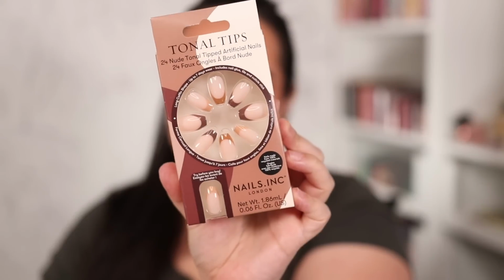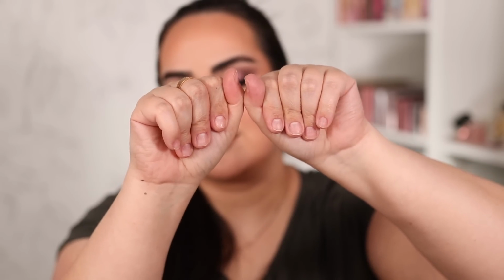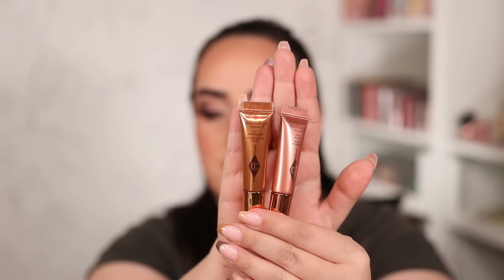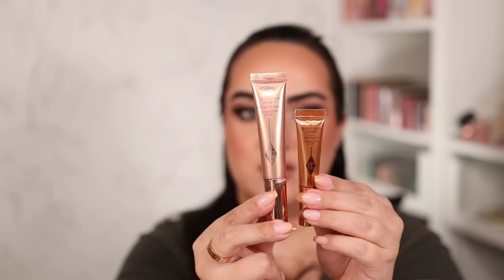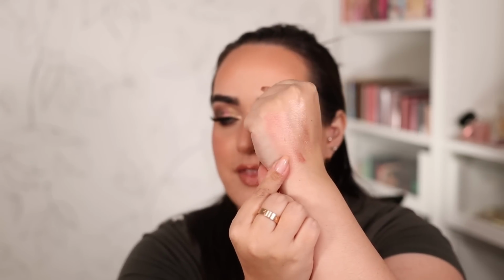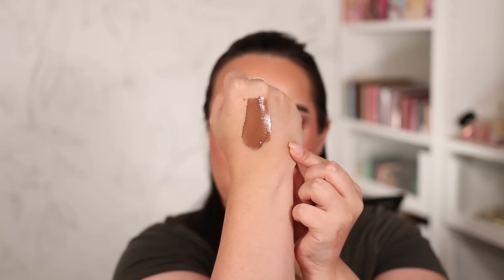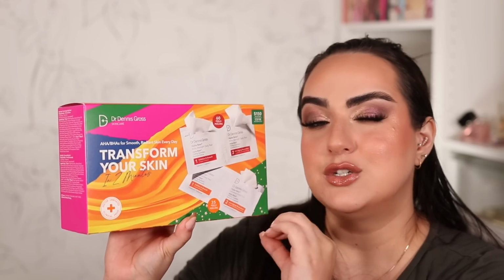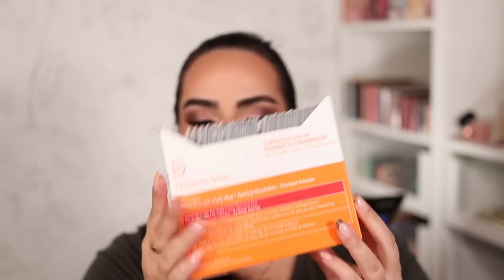ANOTHER SEPHORA VIB SALE HAUL! | FALL SAVINGS EVENT PT 2 😛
CODE SAVINGS AT CHECKOUT! 👆🏼

Makeup Geek Eyeliner
Velour Lashes:
COMPLEXION👇🏼
TOOLS 👇🏼
BK Beauty Brushes